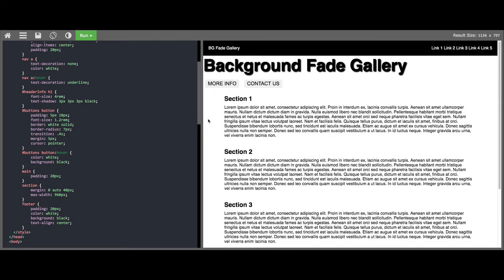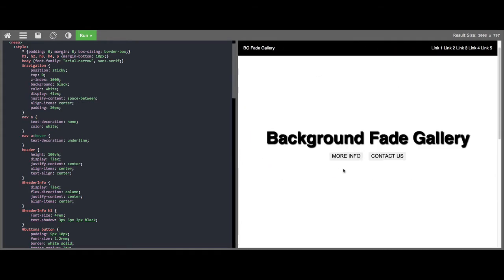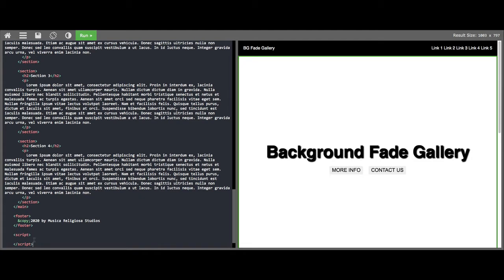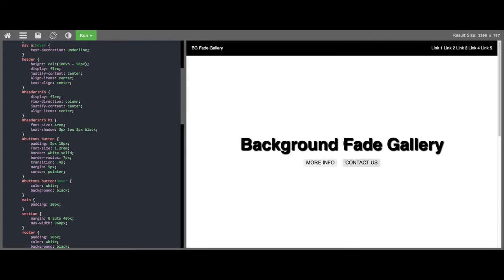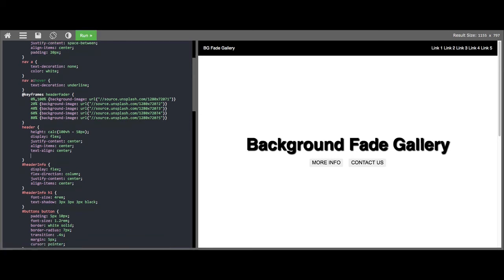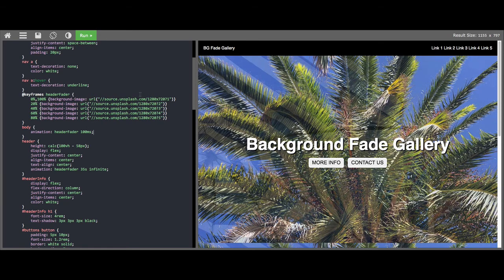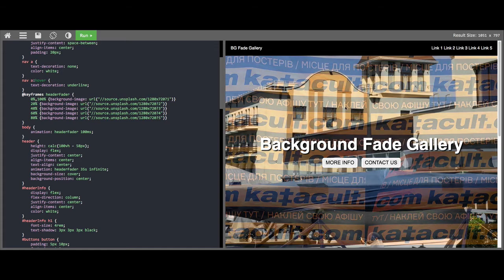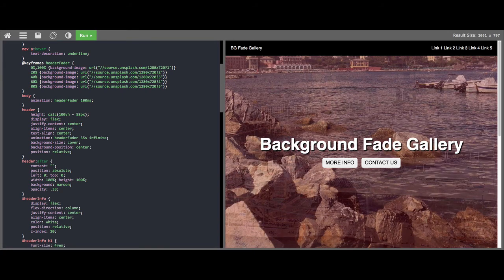Background Fader Gallery - Pure CSS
In this video, I show you how to create a Fading Gallery in the background of your header area (or anywhere else you'd like) using only CSS - and one line of javaScript.

0:00 - Intro
0:25 - Setting Up Header
2:38 - One line of JavaScript
6:01 - Add Fader Gallery
9:10 - Dealing with Flicker
12:11 - Adding an Overlay